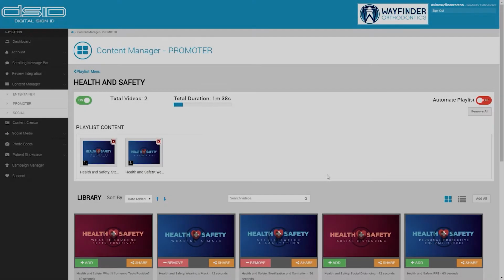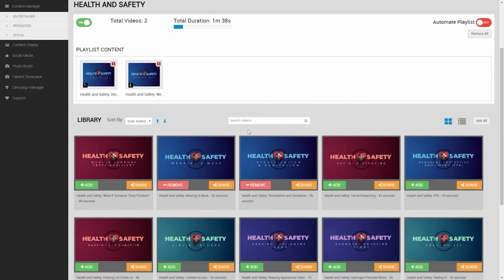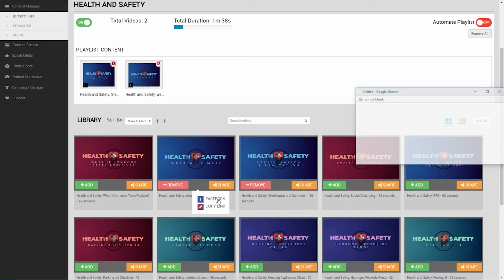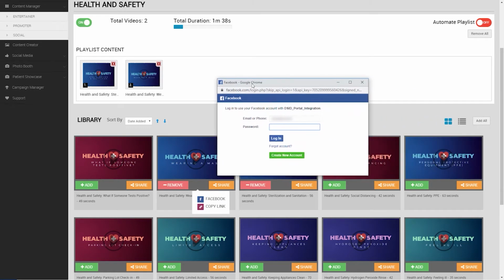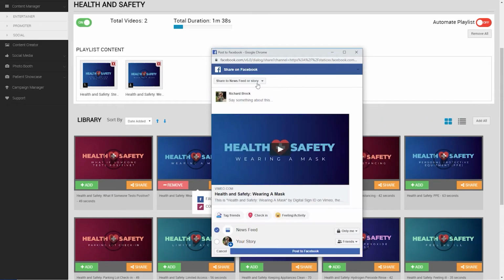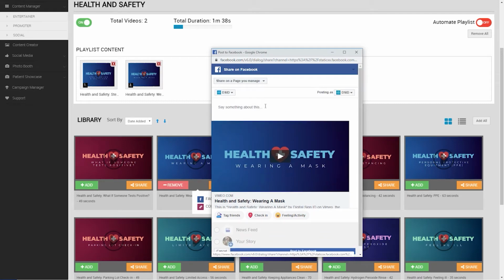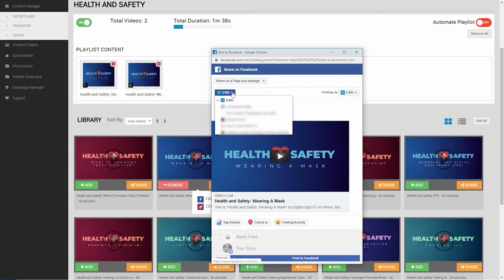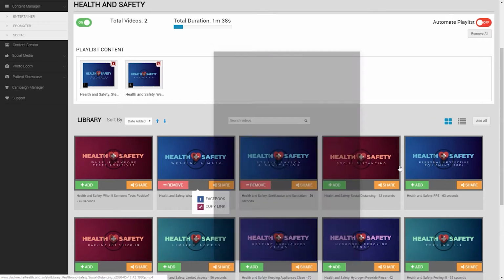DSID Tutorials: Content Manager Share Button